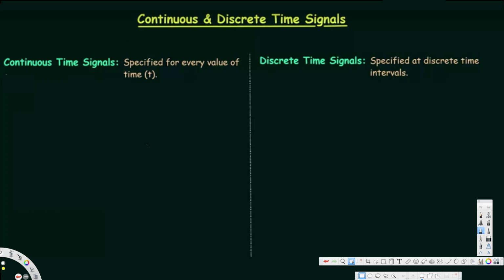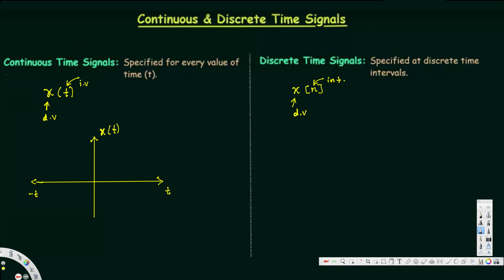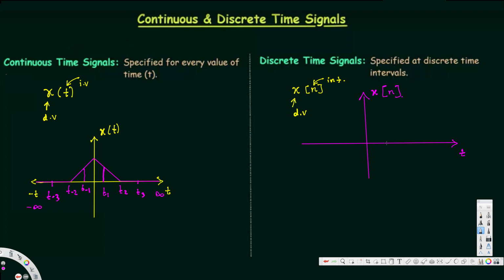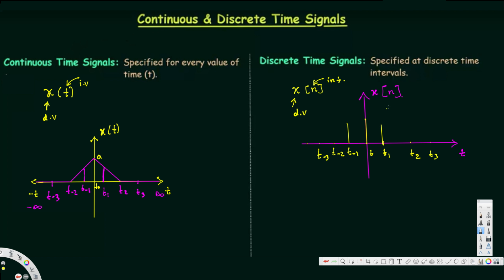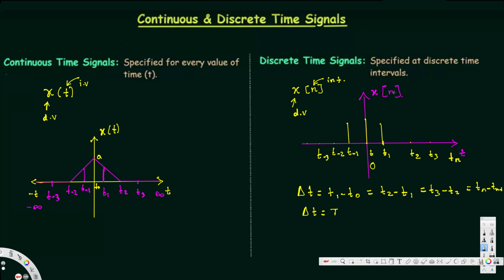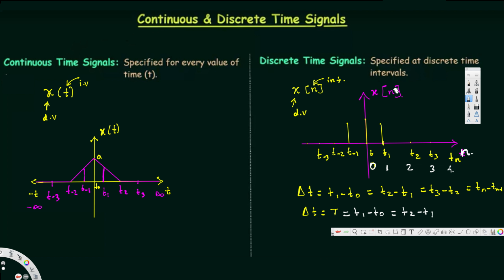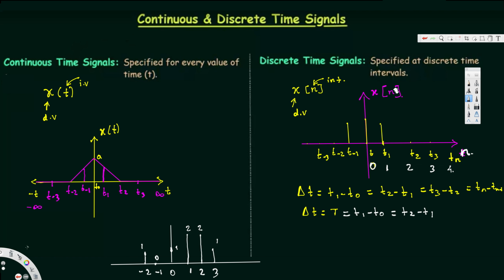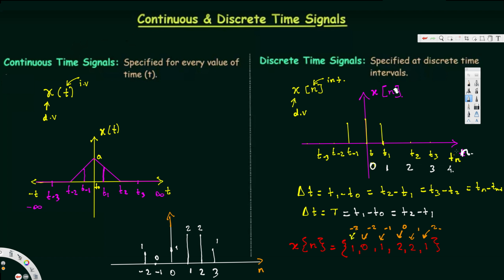Continuous and Discrete Time Signals - Signals and Systems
Signals & Systems: Continuous and Discrete Time Signals
Topics Covered:
1. Continuous time signal definition.
2. Continuous time signal representation.
3. Continuous time signal example.
4. Discrete time signal definition.
5. Discrete time signal representation.
6. Discrete time signal examples.